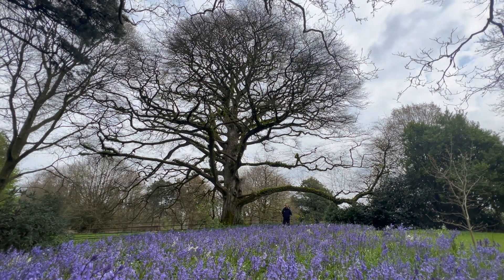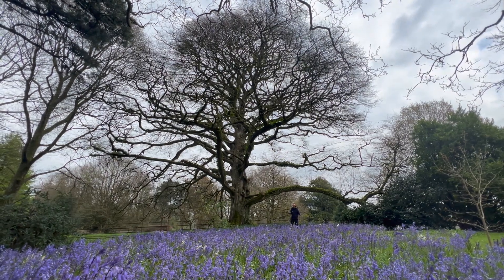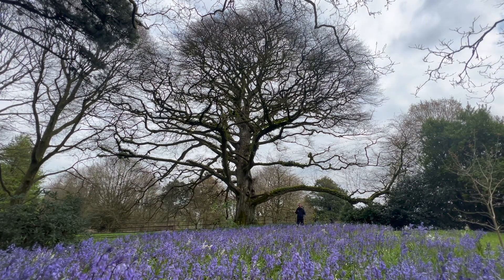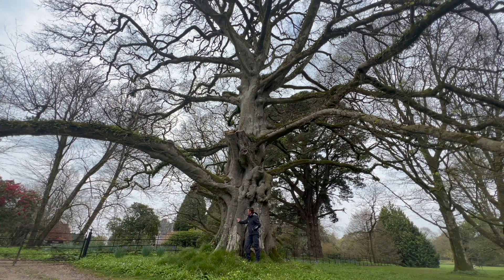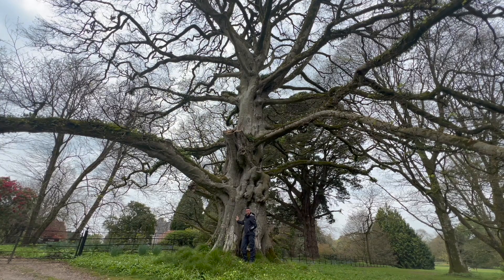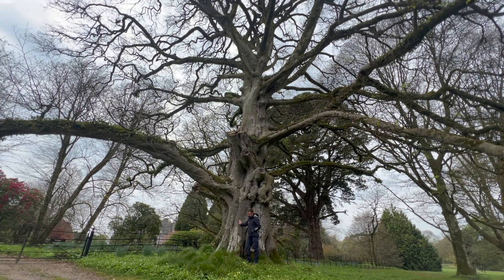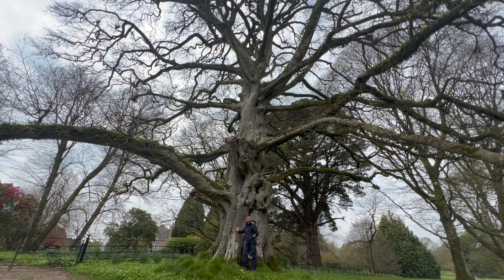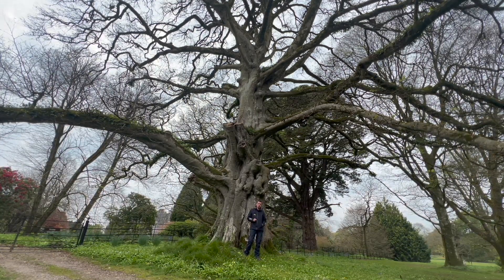Bluebells at Blarney!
This week’s video features one of the most beautiful sights in our gardens at the moment! Make sure to check it out and see for yourselves!